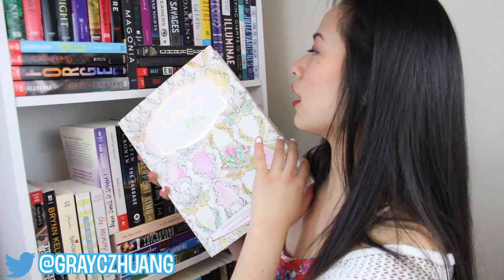HOW DO I GET SO MANY BOOKS (24 Books)| Book Haul + GIVEAWAYS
In which I talk about all the new books I just acquired, demonstrate my amazing art skills, blank out on what mobsters are, and lift a bunch of books unsuccessfully (:

↪Painterly Days: Painterly Days Pattern: The Pattern Watercoloring Book for Adults by Kristy Rice

-Last Night, a Super Hero Saved My Life (an anthology with Neil -Gaiman, Jodi Picoult, & Bard Meltzer):

☞ THE BOOKS THAT I GOT
↪With Malice by Eileen Cook

↪Nemesis by Anna Banks

↪An Ember in the Ashes by Sabaa Tahir

↪Heartless by Marissa Meyer

↪Girl in the Shadows by Gwenda Bond

↪Hearts, Fingers, and Other Things to Cross by Katie Finn

↪The Kiss of Deception by Mary E. Pearson

↪The Heart of Betrayal by Mary E. Pearson

↪Genesis Girl by Jennifer Bardsley

↪Finding London by Ellie Wade

↪Curse of the Sphinx by Raye Wagner

↪Demigods and Monsters by Raye Wagner

↪The Graces by Laura Eve

↪The Iron Cast by Destiny Soria

↪Maresi by Maria Turtschaninoff

↪The Movie Version by Emma Wunsch

↪Up in Flames by Abbi Glines

↪The Real Peter Pan by J.M. Barrie

↪ The Hundred Lies of Lizzie Lovett by Chelsea Sedoti

↪The Labyrinth Lost by Zoraida Cordova

↪Never Missing, Never Found by Amanda Panitch

↪Steeplejack by A.J. Hartley

Hi there! My name is Grace, thank you so much for reading this far into my description! I'm a Chicago native that currently resides in Seattle. When I'm not on my phone, you can find me reading, hiking, procrastinating on things I should be doing (homework, practicing piano/violin), playing volleyball, and eating organic foods. I love all things about books and share my love for them every Sunday. I also love all things related to makeup, fashion, travel, and health. Sometimes I think I'm funny.

Comment "PAINTERLY DAYS" if you read this far!!!